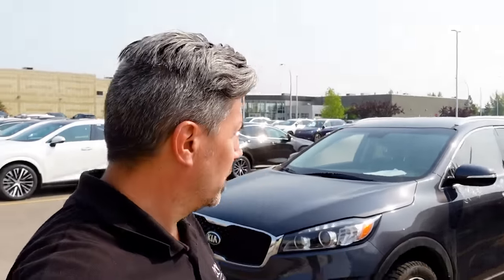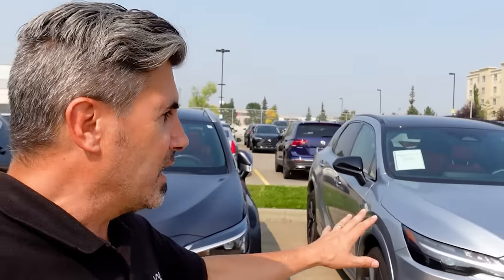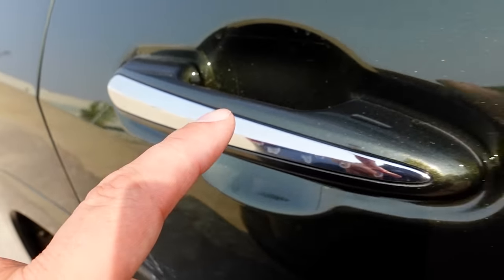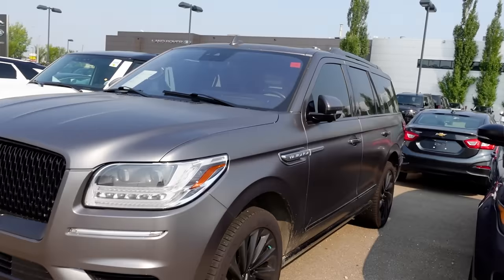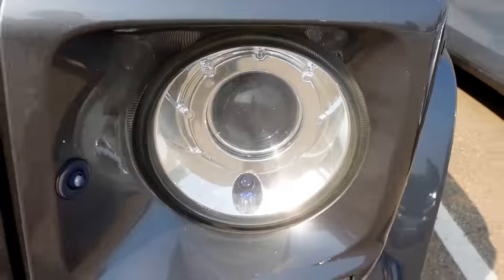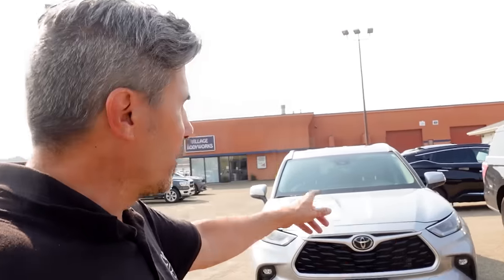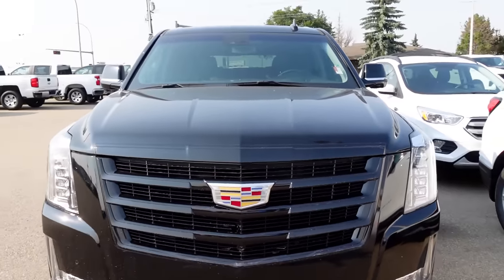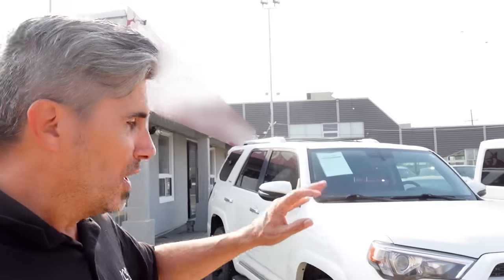These Are Extremely Reliable SUVs That Run Over 300,000 Miles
Just a few years ago you couldn't find a lot of SUVs that can last 300000 miles, but due to new technologies, strong engines, better transmissions, and even some electronics that have been nearly perfected.  These are the 10 most reliable SUVs you'll find today.

We'll talk about Toyota's Sequoia, the Lexus RX 350, and more SUVs from Honda, Lincoln, Mercedes, and many other car and SUV makers.